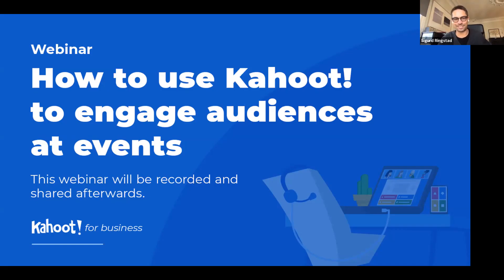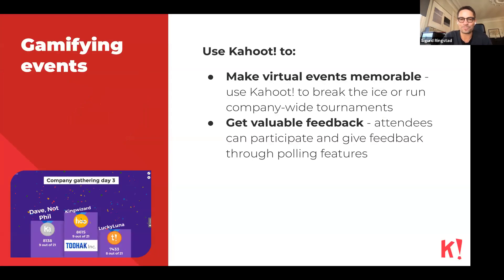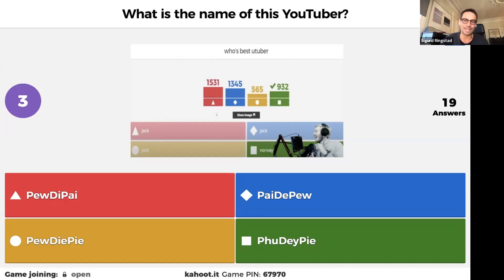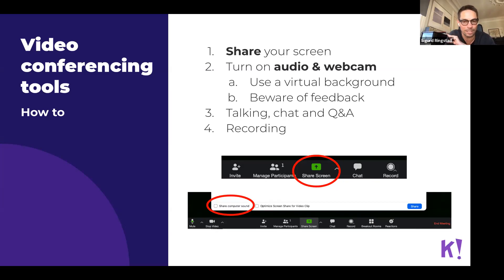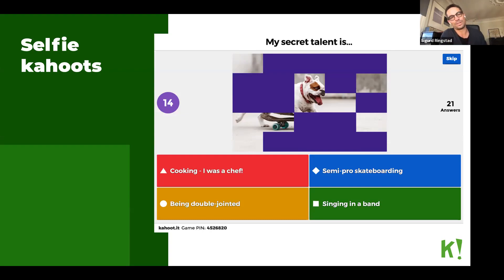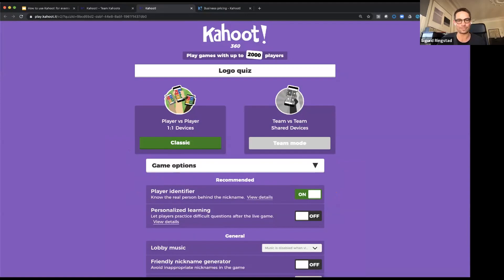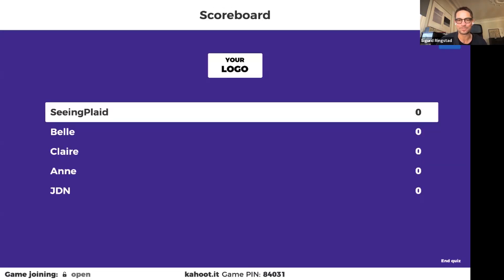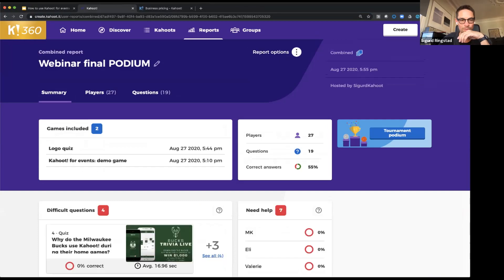Business webinar: How to use Kahoot! to engage virtual event audiences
Rewatch the webinar on how to use Kahoot! to engage virtual event audiences.
Kahoot! game #1 PIN: 0385180